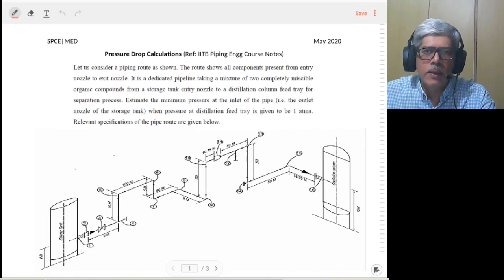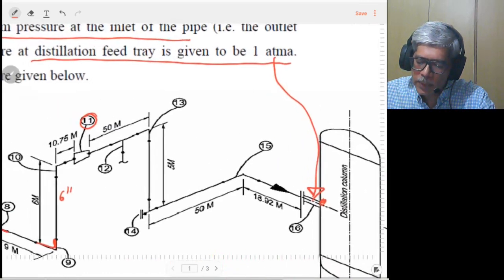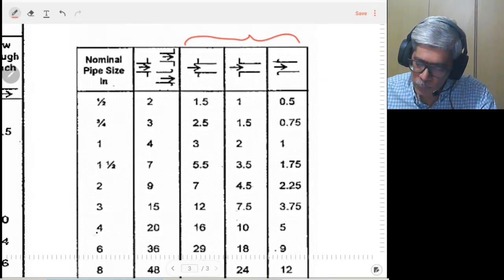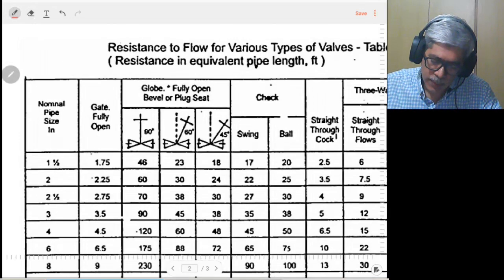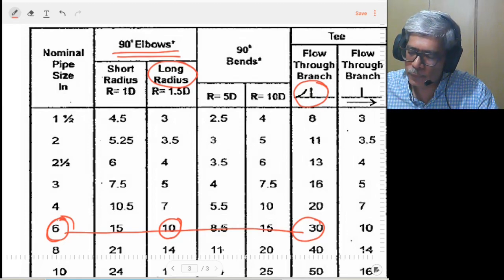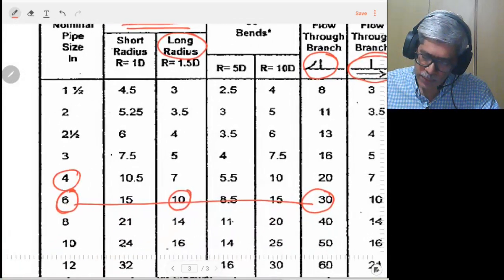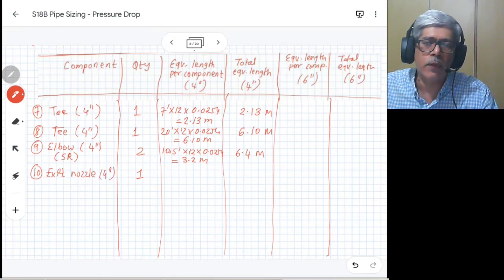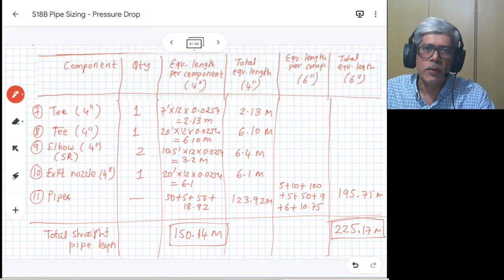S18D Pipe Sizing Pressure Drop Calculation I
Part-1 of of sample calculations to obtain pressure drop in a typical process pipeline.